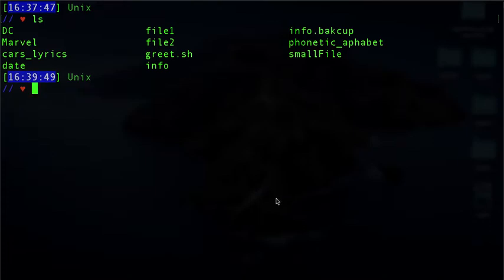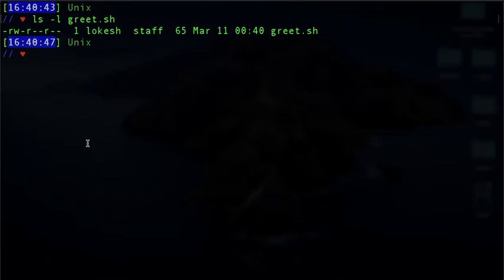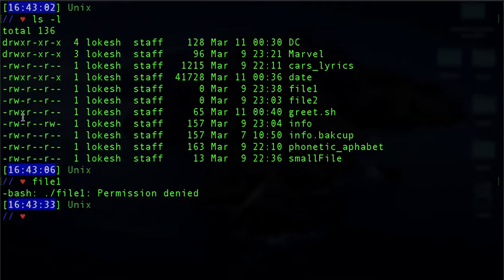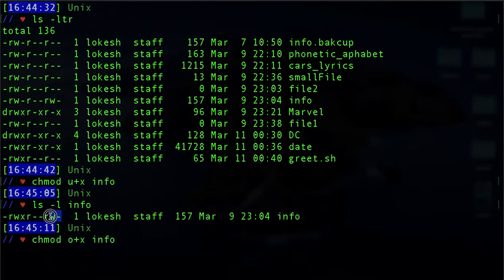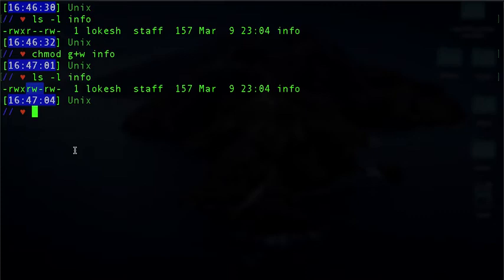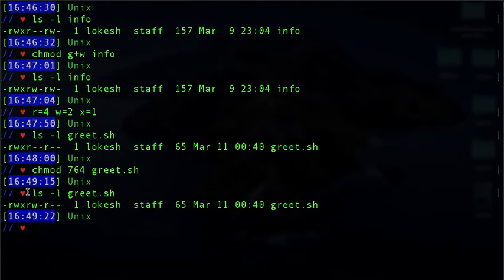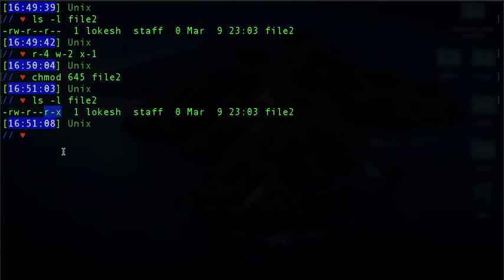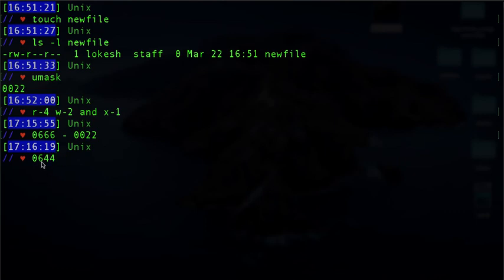07 Linux basics, File Permissions in Linux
All about file permissions. How to use chmod ?
What is umask? Groups, Owner etc.